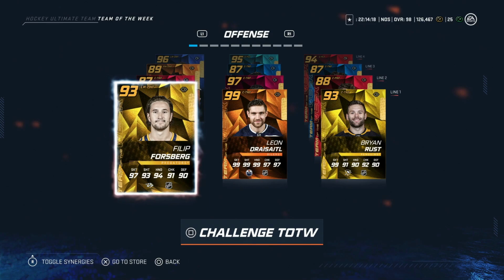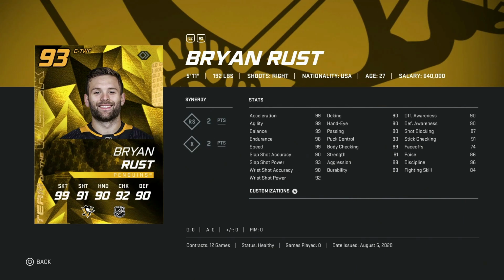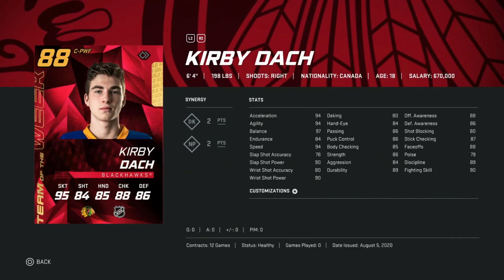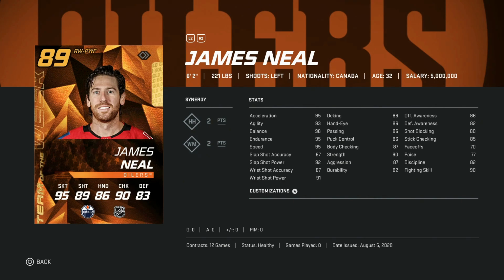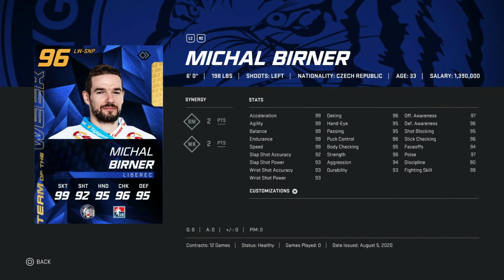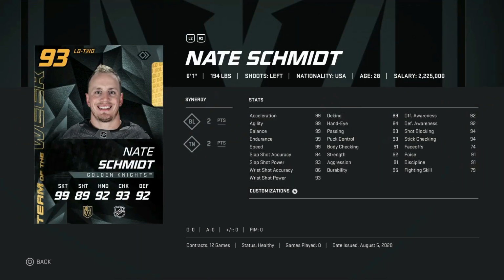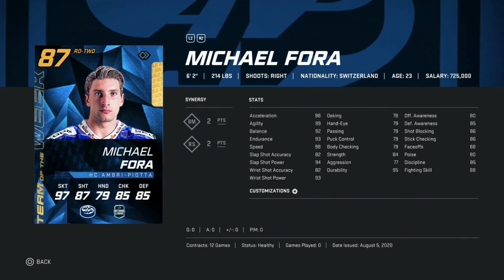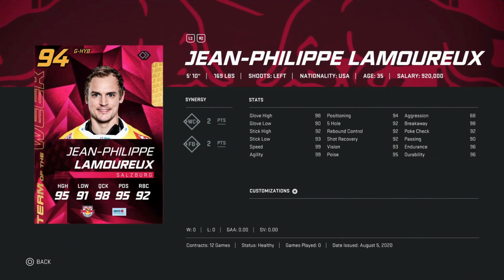NEW TEAM OF THE WEEK! 99 DRAISAITL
In this video I go over the new Team of the Week in NHL 20! Let me know what you think!